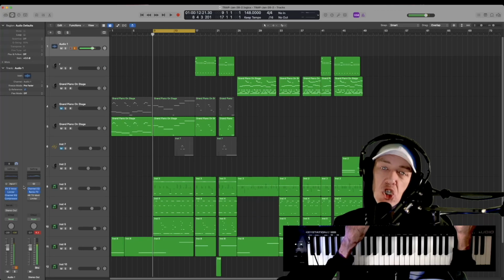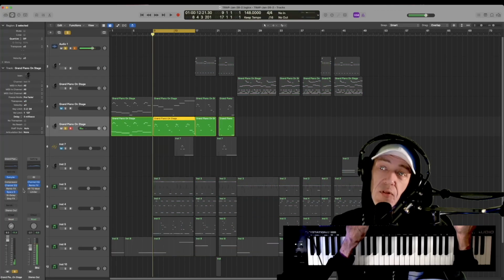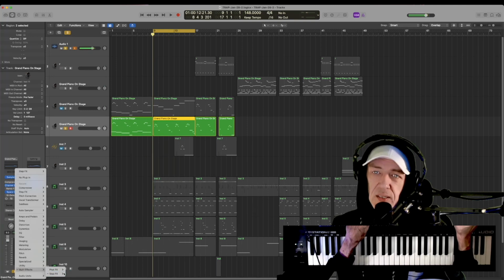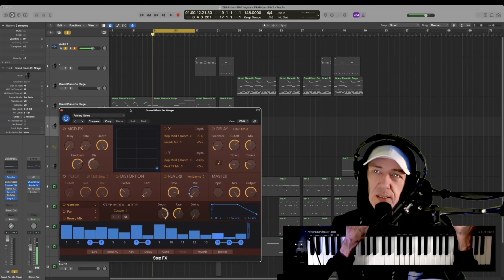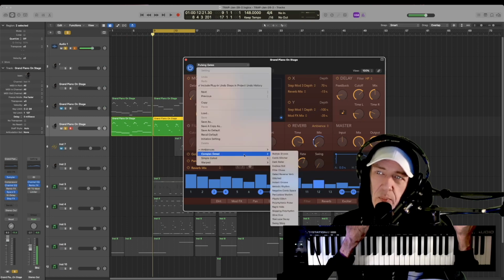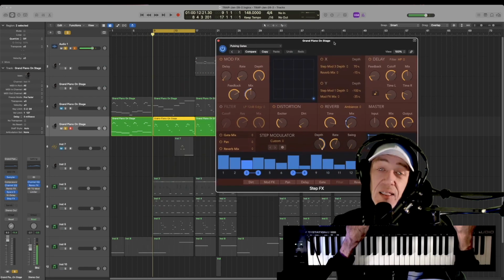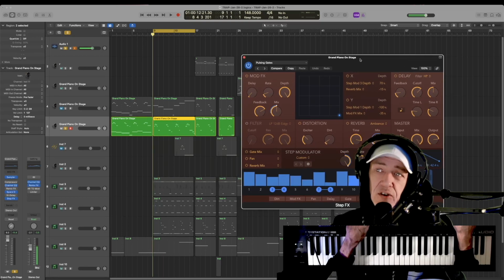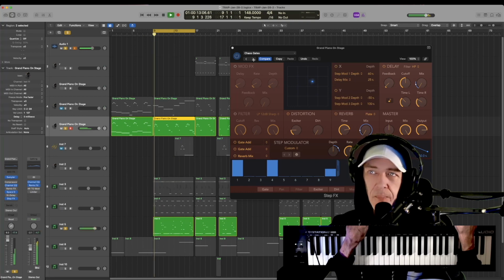How I Use Step-FX In Logic Pro X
0:00 - Tutorial On How I Use Step-FX In Logic Pro X

Step 1: Choose any layer that you want to apply STEP-FX to.

Step 2: Go To EFFECTS / MULTI-FX / STEP FX

Step 3: Audition the presets and you'll quickly understand how they differentiate (or don't) and how to dial into your ideal settings.

Salute!
~NORBZ